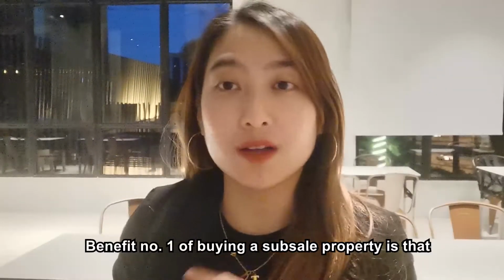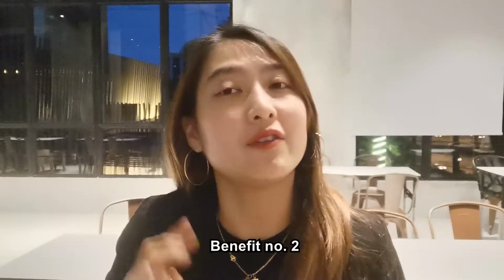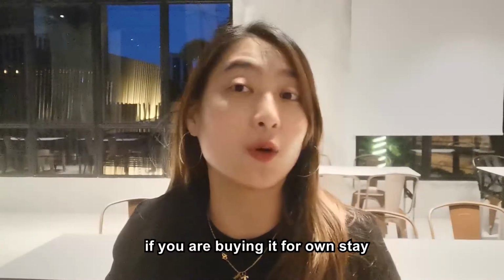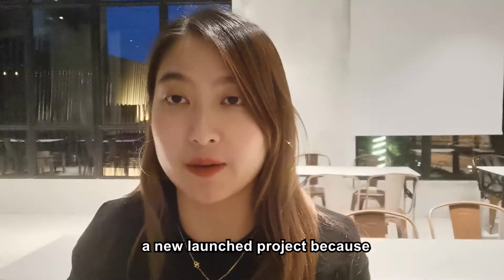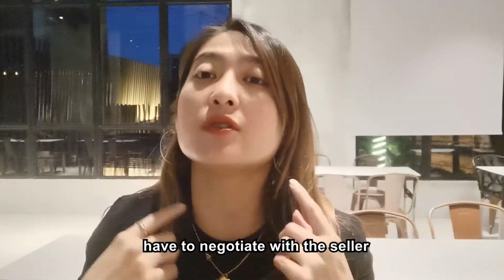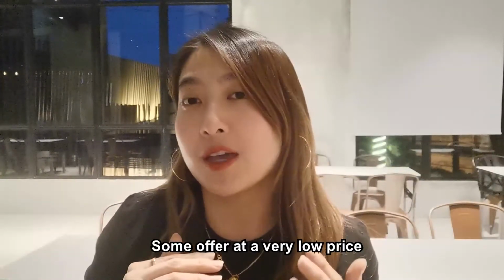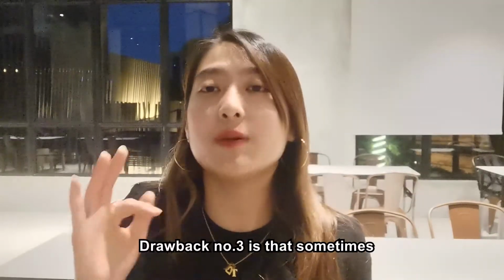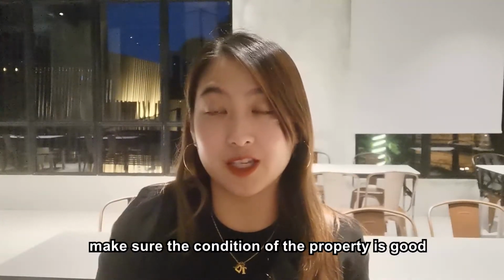Benefit & Drawbacks of Buying Subsales Properties [ EP 12]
Brief one on benefits and drawbacks of buying Subsales Properties